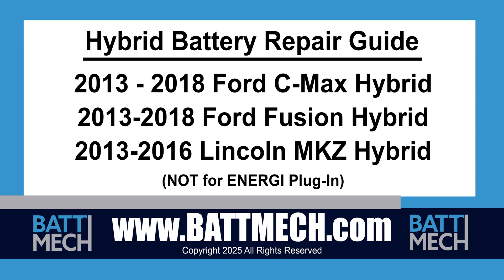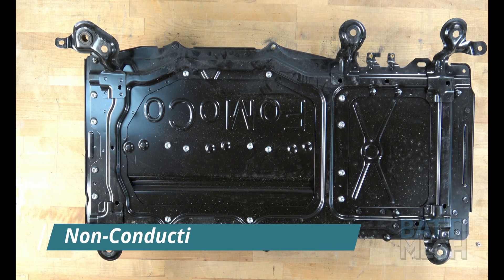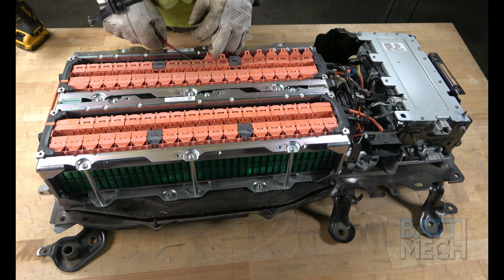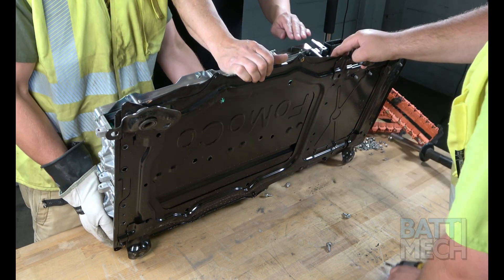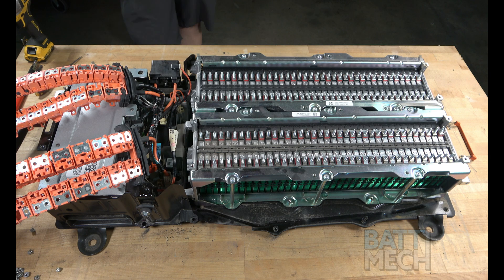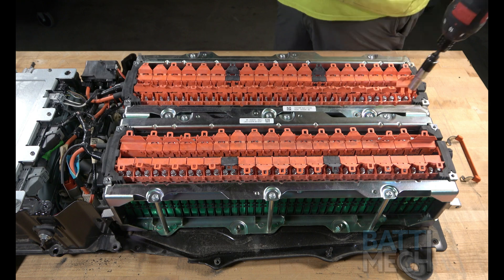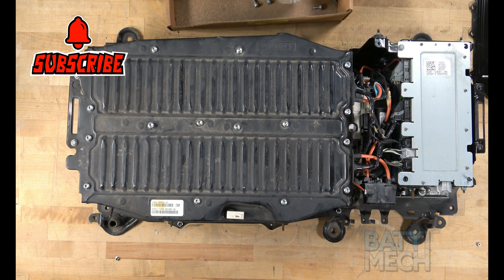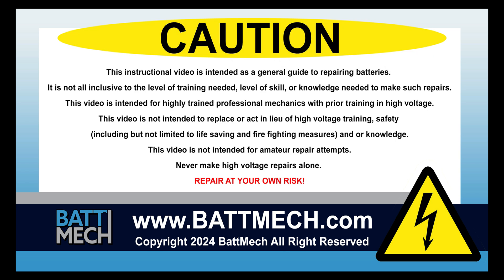How to Replace/Repair/Fix a 2016 Ford Fusion Hybrid Battery Module Pack –Step-by-Step Guide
🔧 Hybrid Battery Replacement, Repair and Fix | 2016 Ford Fusion | BattMech Refurbished Pack

Welcome to BattMech! In this detailed, step-by-step tutorial, we guide you through the replacement and repair of a hybrid battery pack in a 2016 Ford Fusion, utilizing a professionally tested battery pack from BattMech.

 -Capacity
-Voltage
-Balance